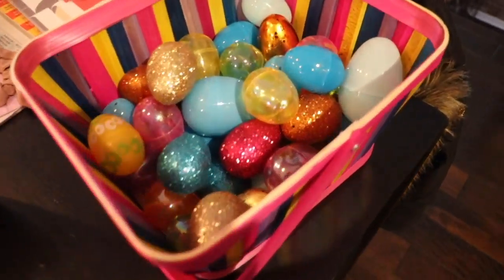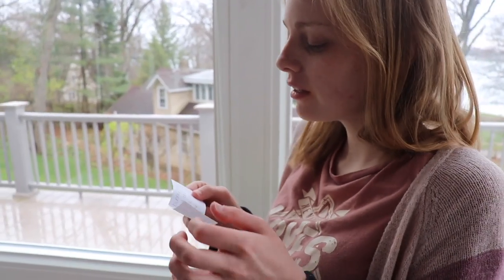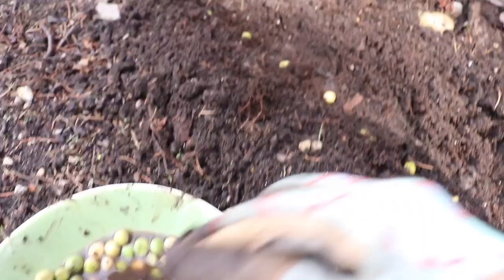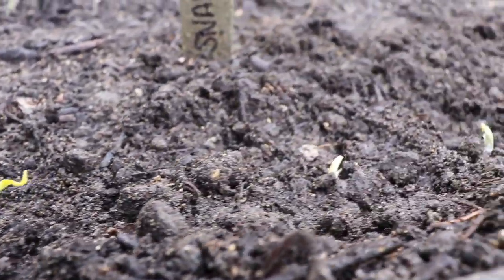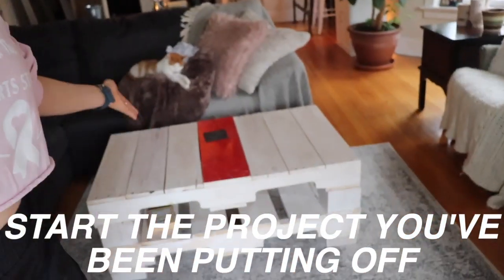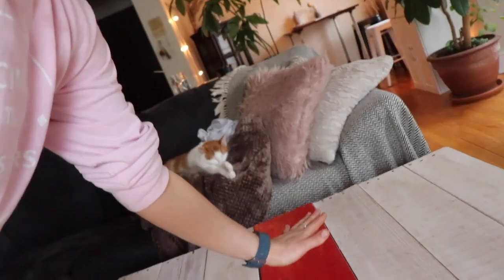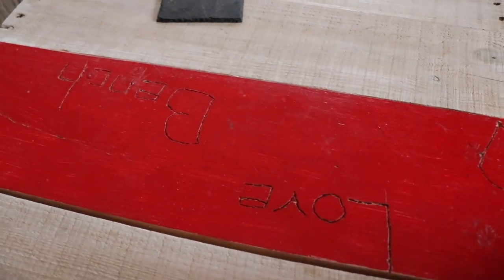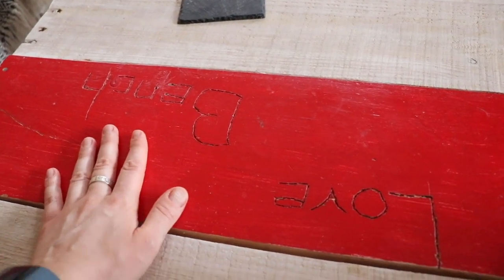5 things to try during quarantine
here's 5things to try during quarantine or when you are bored at home!
let me know what you are doing to keep busy at home :)!!

♥️Tess

Popular Uploads